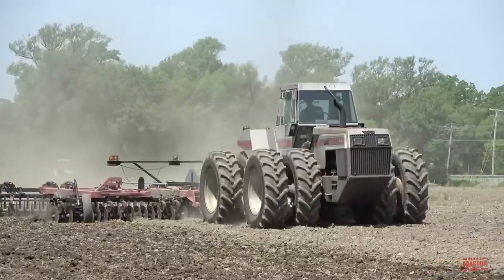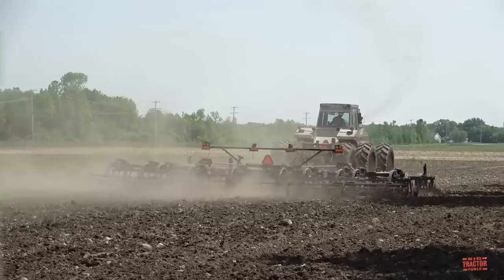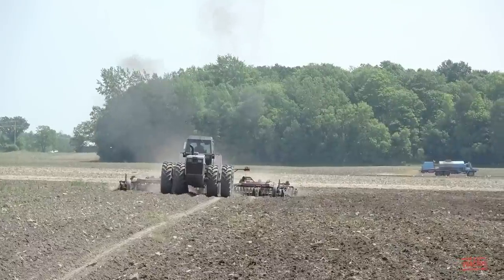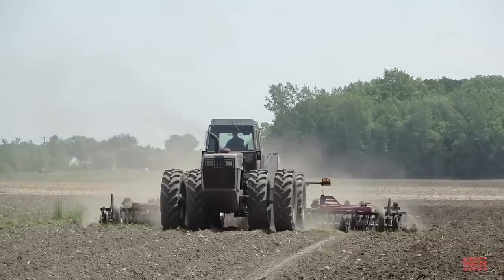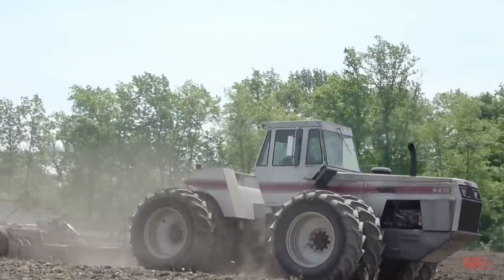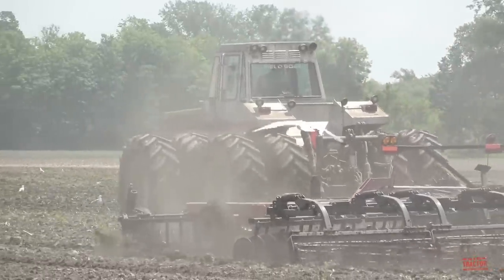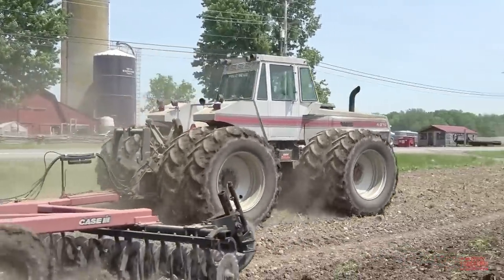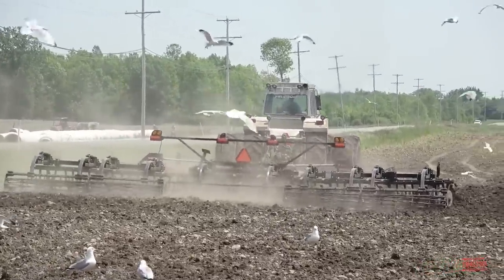WHITE 4-270 Tractor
Big Tractor Power is out in the field with a 270  hp WFE 4-270 FIELD BOSS Tractor working on tillage with a 32ft CASE IH Tru-Tandem 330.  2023 marks the 40th anniversary of the 4-270 tractors release.  Viewers will follow this big tillage team in the field  as well as learning about  the tractor's  production history, specifications and price tag.